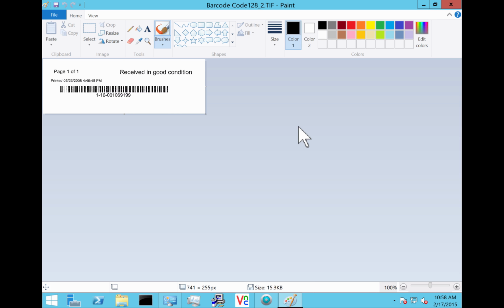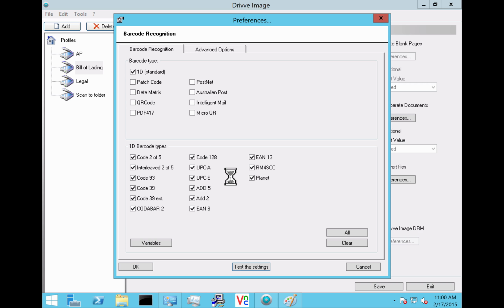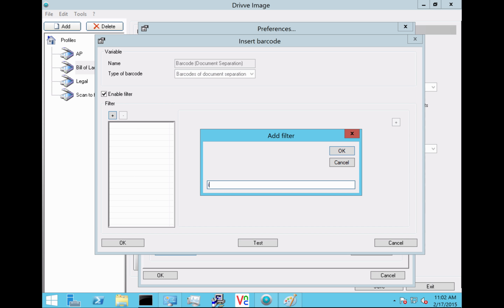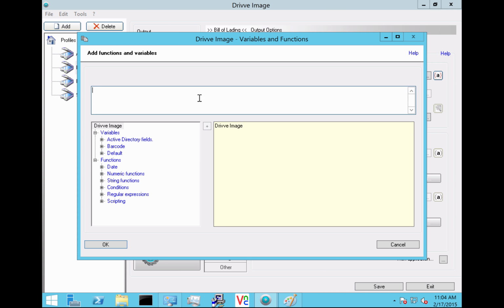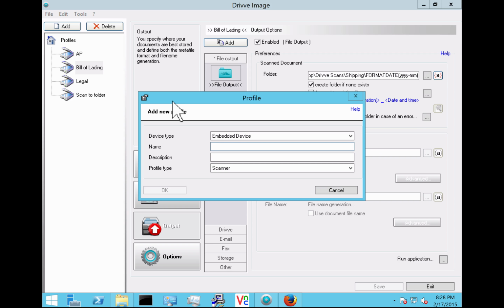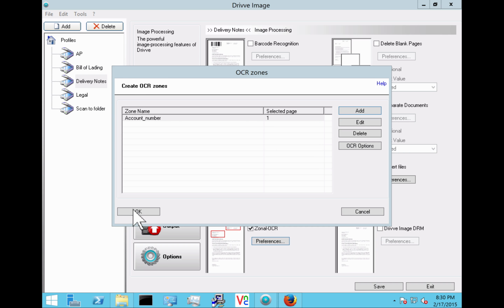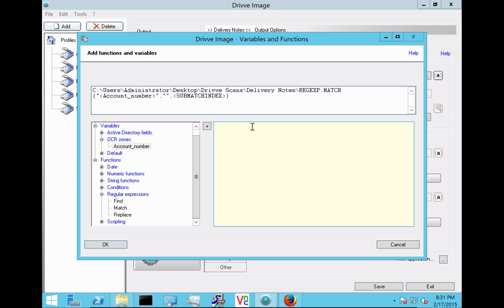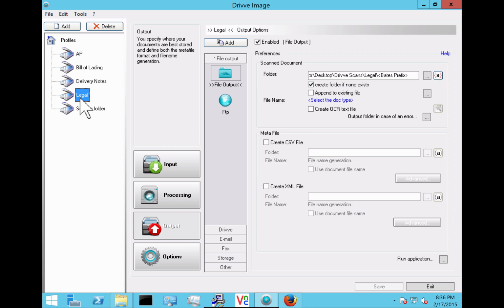Drivve | Image Technical Training - Lesson 7 - Barcode/Zonal OCR